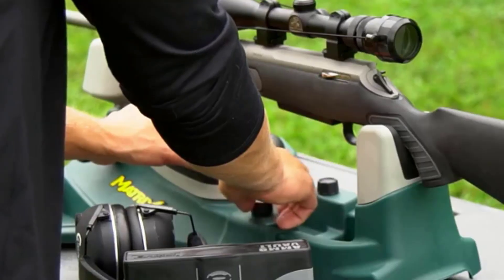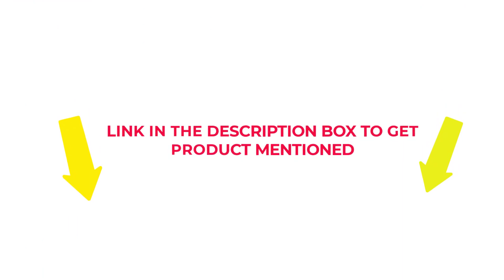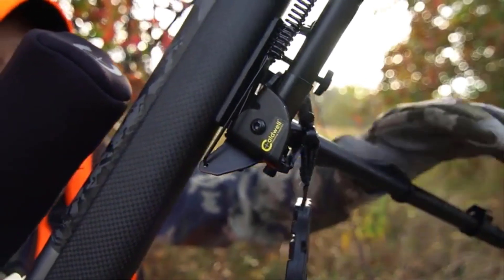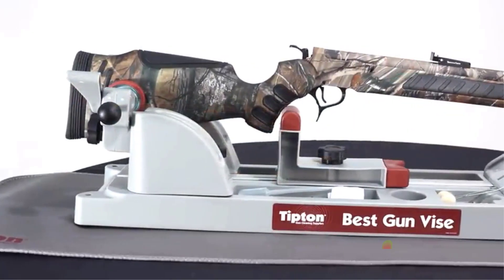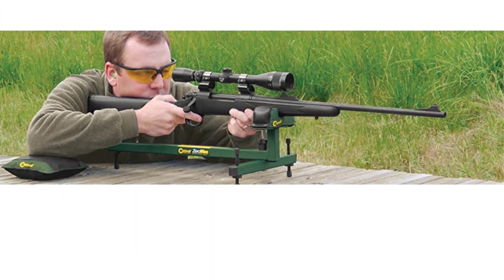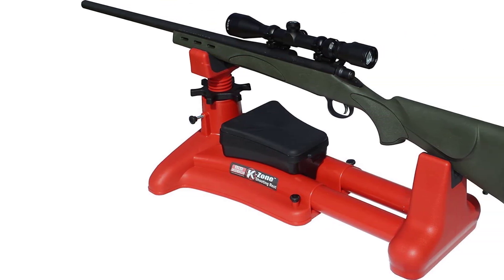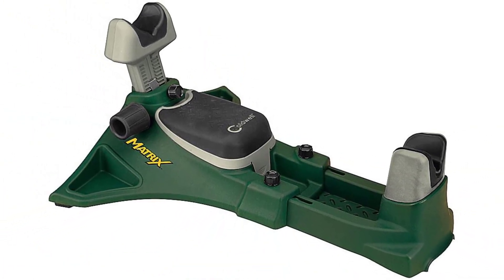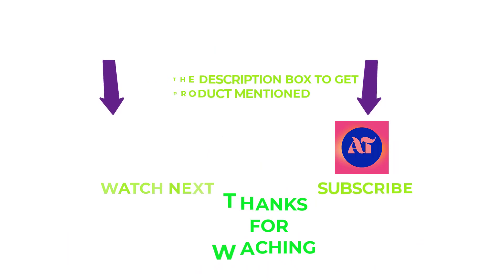BEST GUN VISE FOR SIGHTING IN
When it comes to sighting guns, having the best gun vise is essential. A quality gun vise will provide a secure and stable foundation for your firearms when zeroing them in. It should also be adjustable to accommodate different sizes and styles of guns, as well as be easy to assemble and disassemble for storage or transport. It should also feature sturdy construction that won't wobble or move when you're making adjustments. Additionally, some of the more advanced models may come with other features such as an integrated bore guide or a built-in toolbox for keeping small parts organized and accessible. Investing in a good gun vise will make sighting in your firearms easier and more efficient so that you can get back out on the range quickly and enjoy shooting.

Product Links:

1. Caldwell XLA Pivot Bipod with Adjustable Notched Legs

2. Tipton Best Gun Vise for Cleaning

3. Adjustable Ambidextrous Rifle Shotgun Gun Shooting Rest

4.  MTM K-Zone Shooting Rest KSR-30 Rifle Pistol

5. Caldwell Matrix Adjustable Ambidextrous